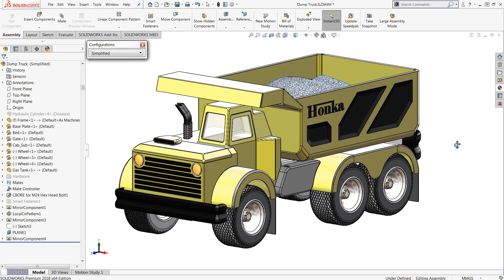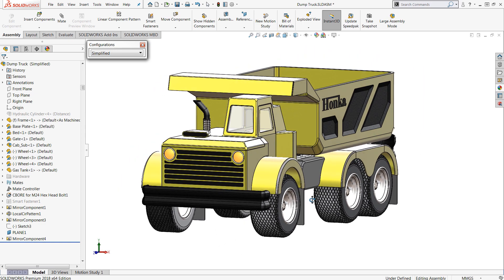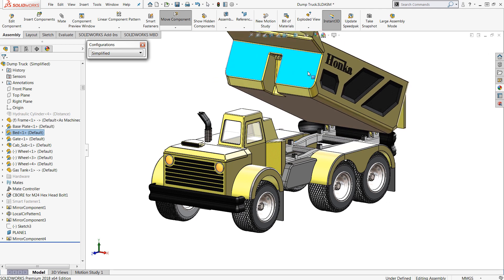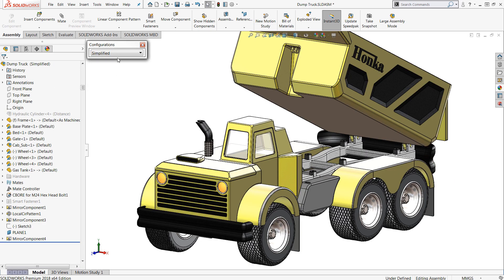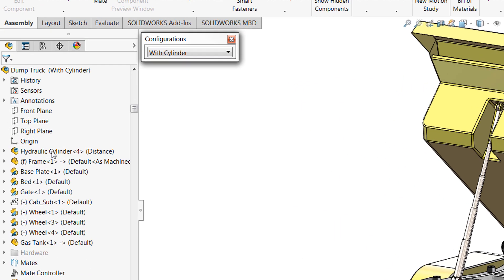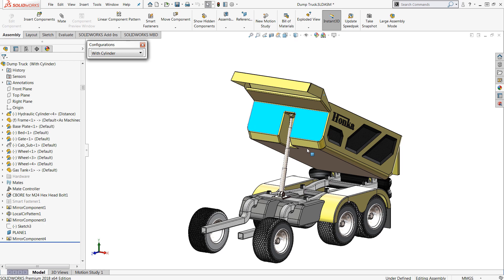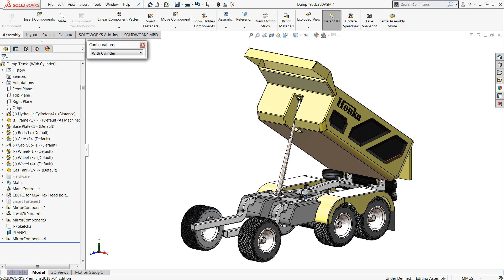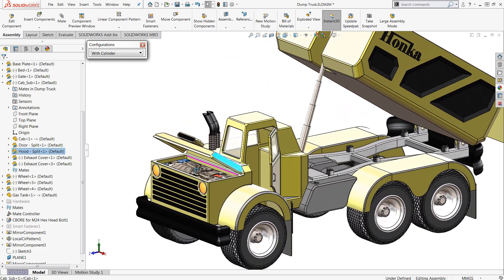SOLIDWORKS: Making Subassemblies Flexible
Ever run into a subassembly that just won't move the way you want? Here, we show you a simple fix to make your subassemblies flexible, allowing them to move just as you'd expect.